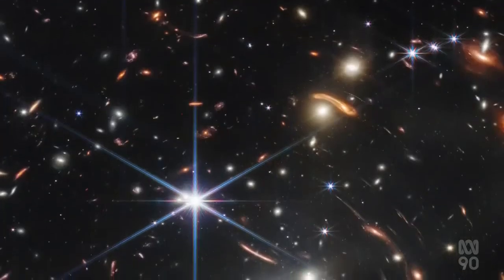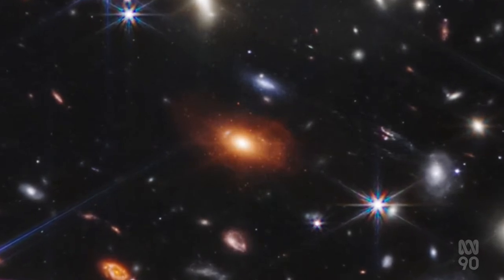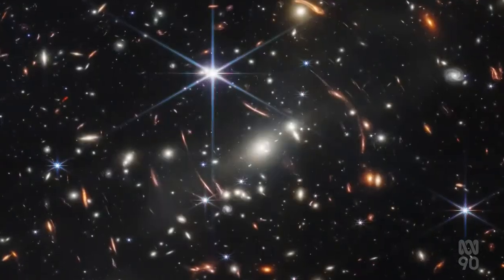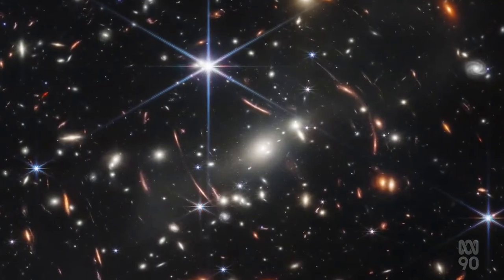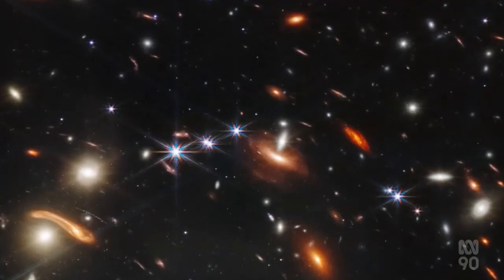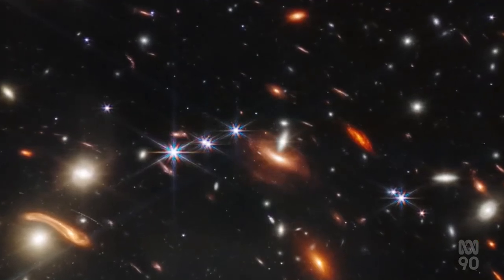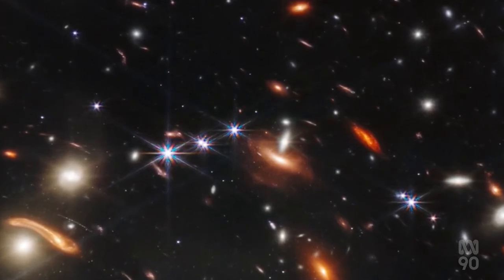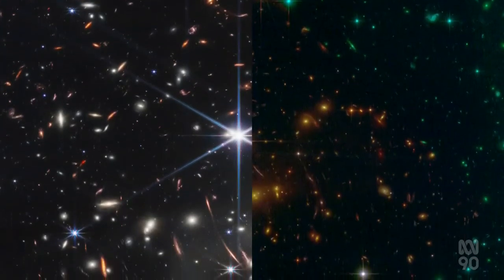New Details Of Universe Revealed By JWST Deep Field Test Image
New Details Of Universe Revealed By James Webb Space Telescope (JWST) Deep Field Test Image.

(Source: ABC Australia, VIC - 12 Jul 2022)